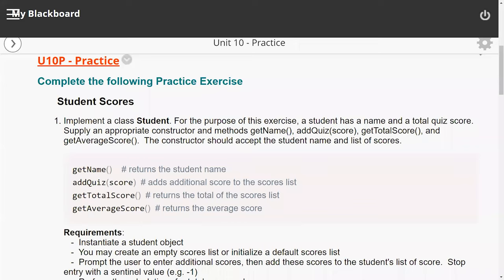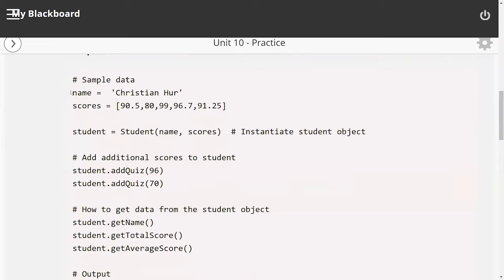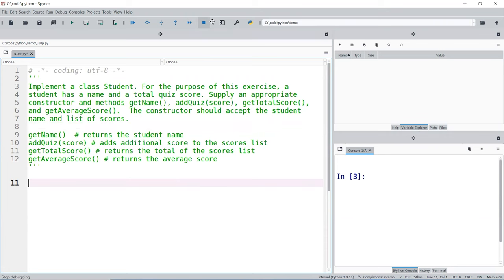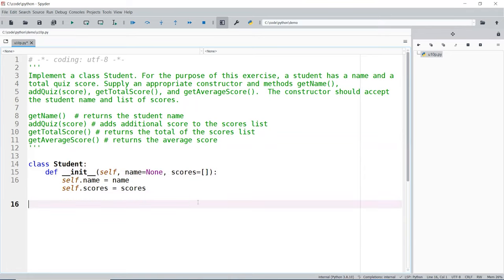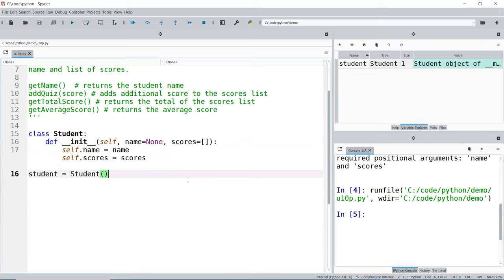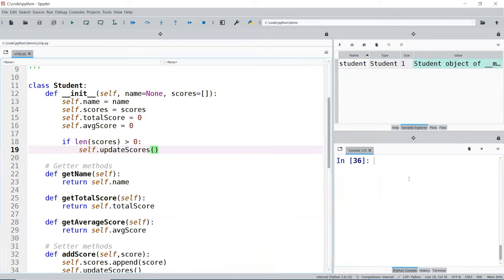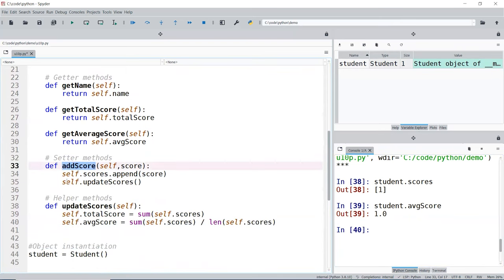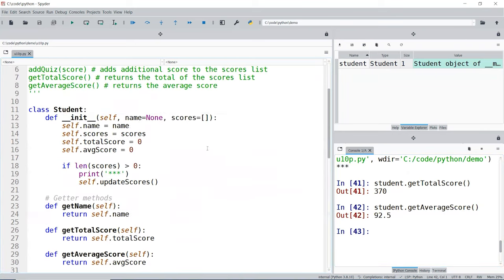Solving a Simple Object-Oriented Python Exercise for Beginners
⭕ Overview
In this video, we'll solve a simple exercise in Python using object-oriented approach.

Problem:

Implement a class Student. For the purpose of this exercise, a student has a name and a total quiz score. Supply an appropriate constructor and methods getName(), addQuiz(score), getTotalScore(), and getAverageScore(). The constructor should accept the student name and list of scores.

getName() - returns the student name
addQuiz(score) - adds additional score to the scores list
getTotalScore() - returns the total of the scores list
getAverageScore() - returns the average score

⭕ Chapters
  0:00 - Introduction